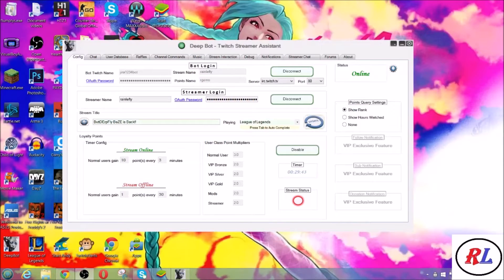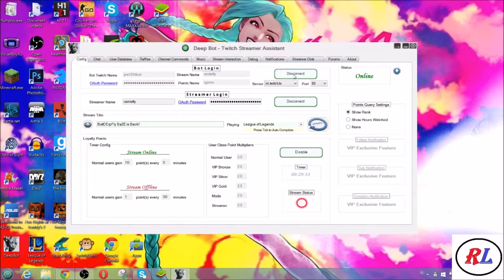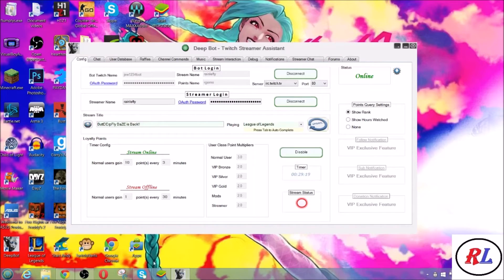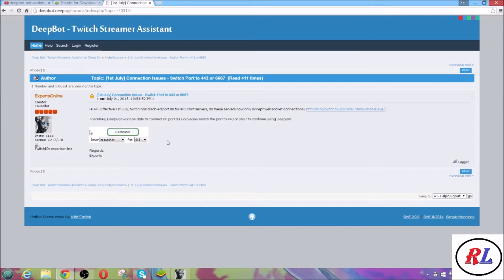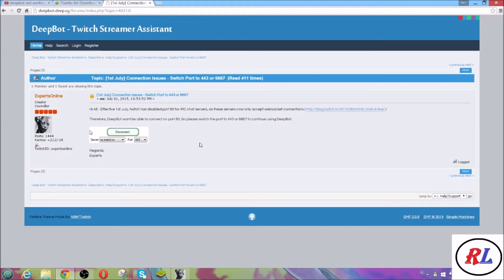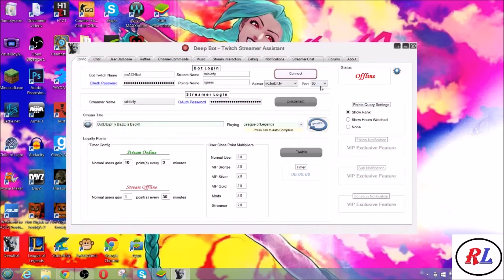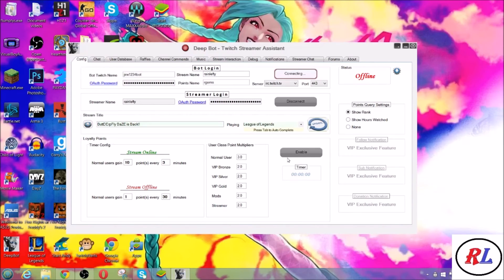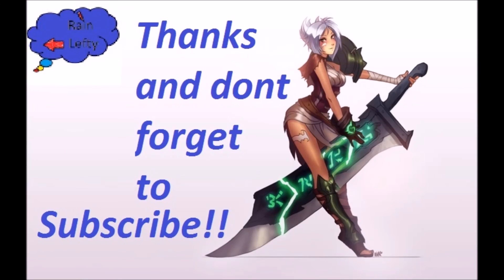Deepbot Problem FIXED!!! disconnect problems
If you're having a problem on your connection recently.here's one of the simply's solution if you haven't try this...like if this videos help you and subscribe to support my channel .Thanks!!!